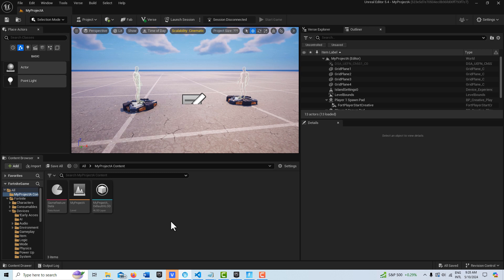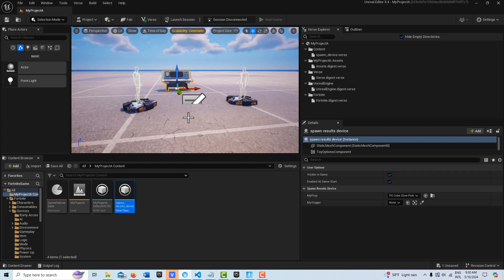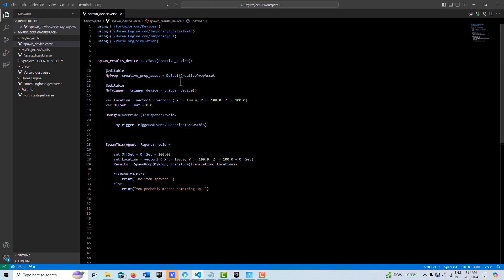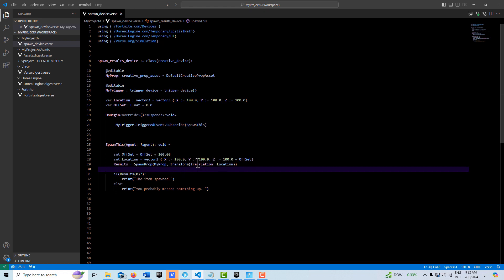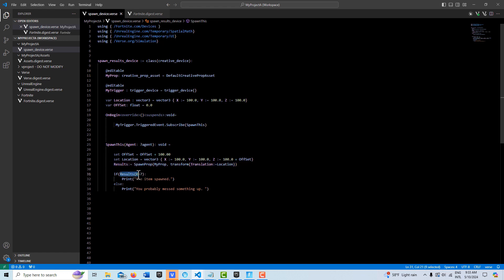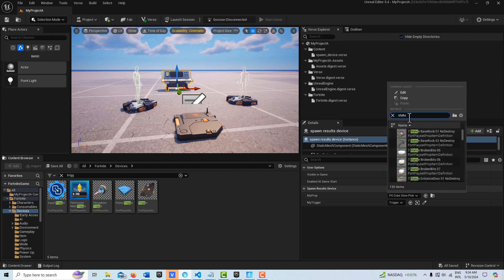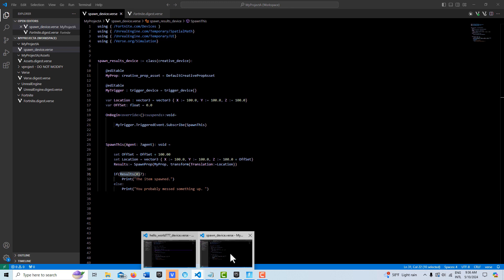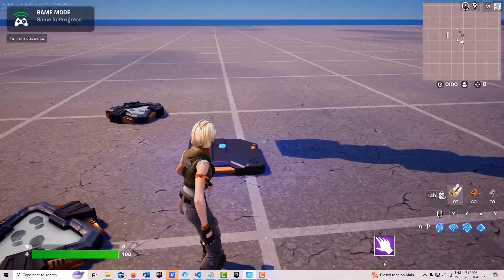Spawn Prop (Multiple Items) in Verse Code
In this video, we show how to spawn in a creative prop asset in Verse code. Of course, this has a lot of applications. The vector3 location can also be altered so the items spawn in a pattern or randomly.